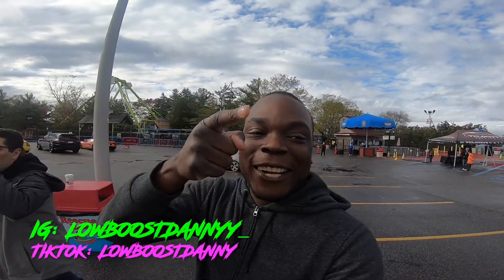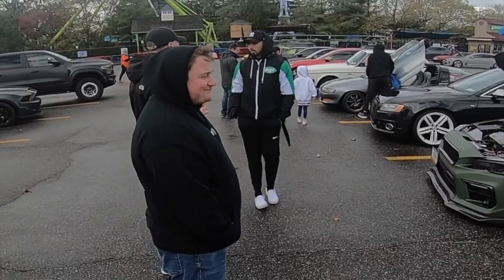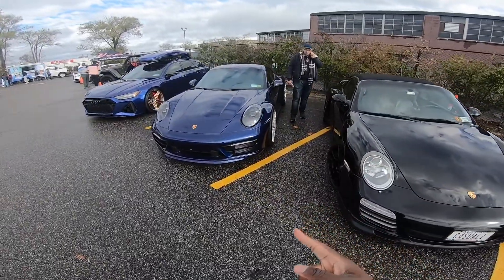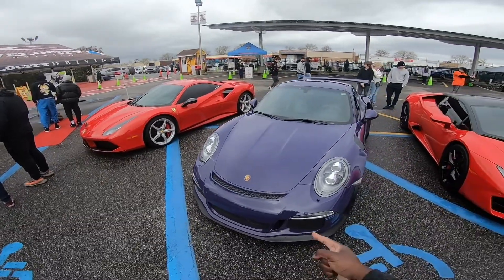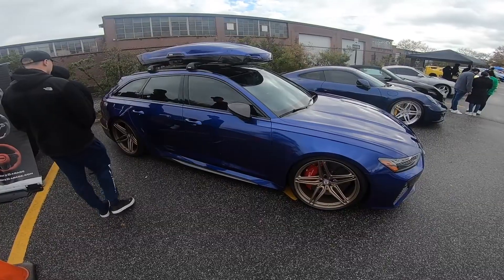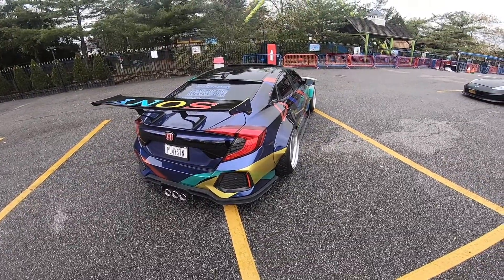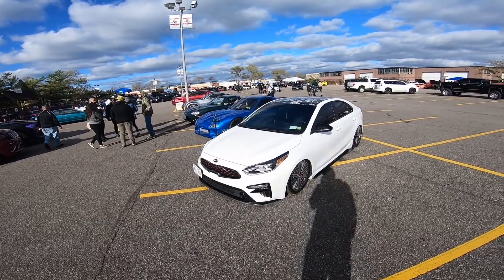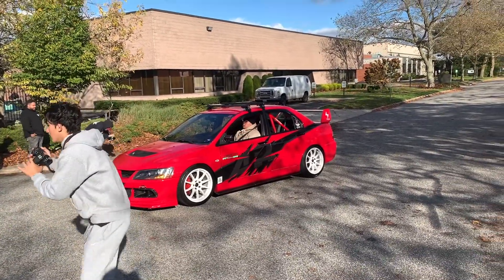CLOUD 9 EXOTICS SHOW AT ADVENTURELAND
IN THIW VLOG I WENT TO ADVENTURELAND FOR THE CLOUD 9 EXOTIC CAR SHOW. NEEDLESS TO SAY IT WAS A GREAT EVENT. ENJOY THE VLOG GUYS

TIKOTOK: LOWBOOSTDANNY